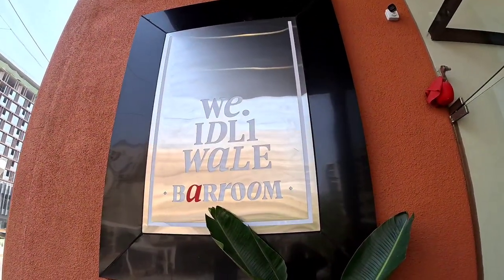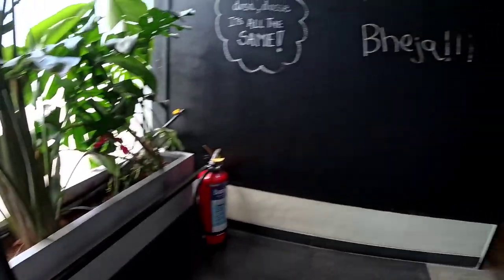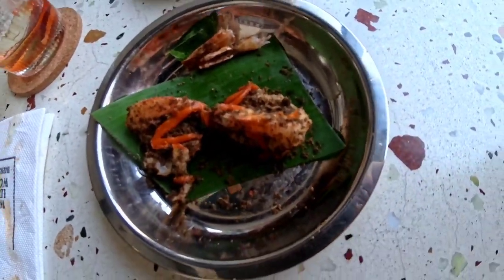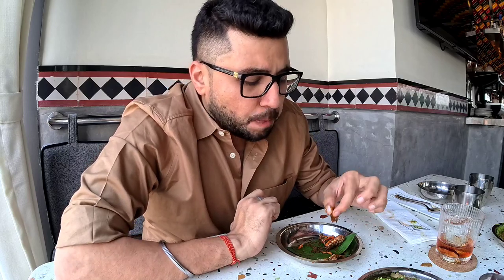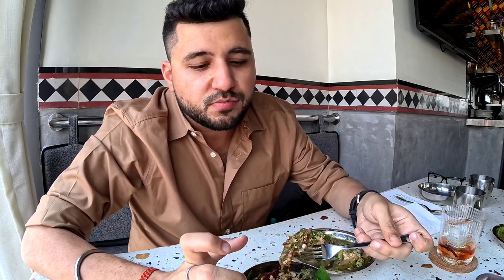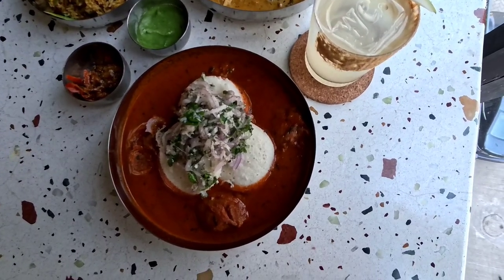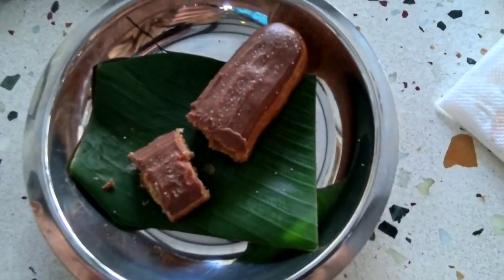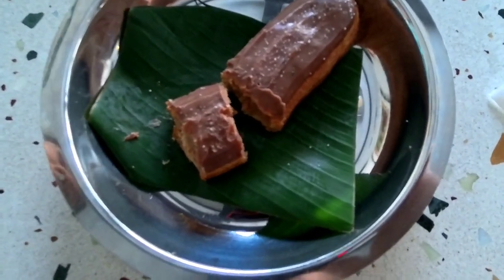We Idliwale Barroom | Hidden south indian gem of Pune | Vlog 049